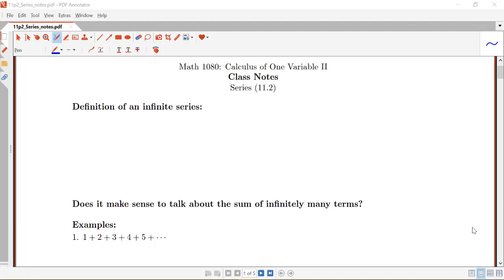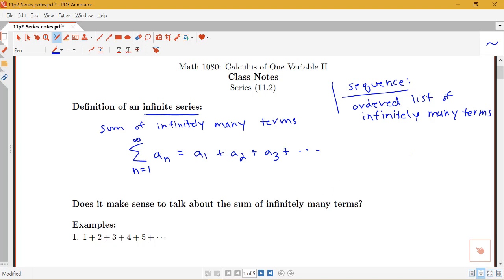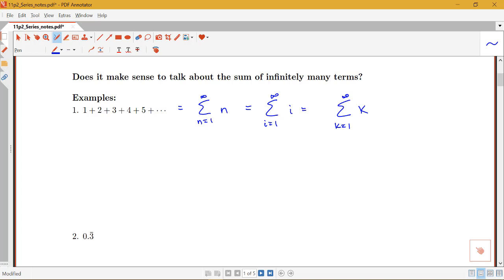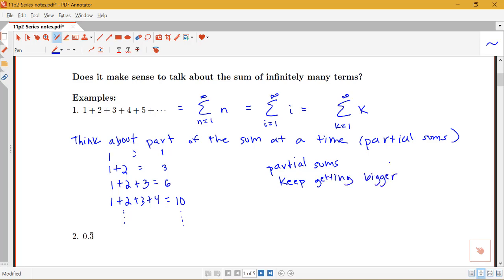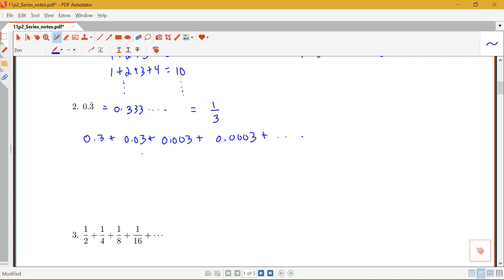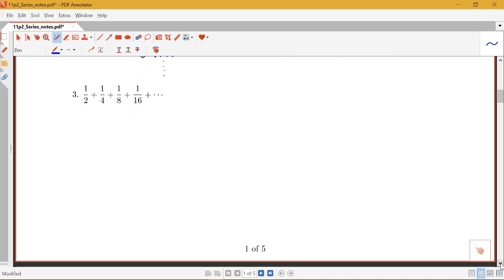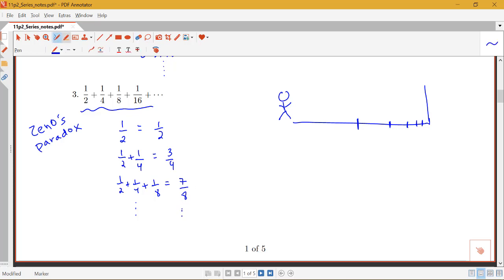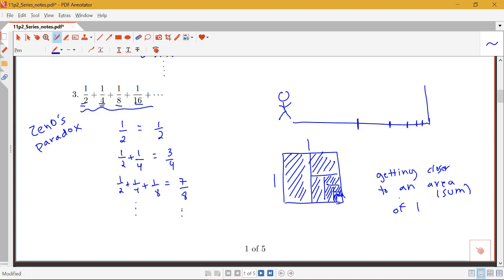Introduction to Infinite Series (Section 11.2, part 1)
Introduction to infinite series.  From Section 11.2 in Stewart's Calculus.